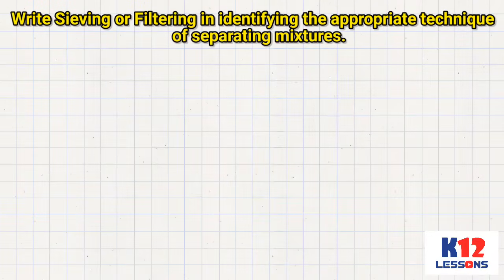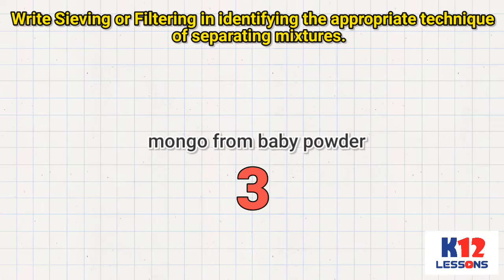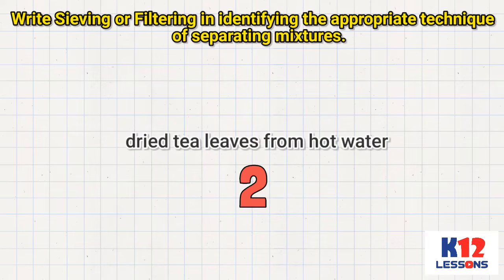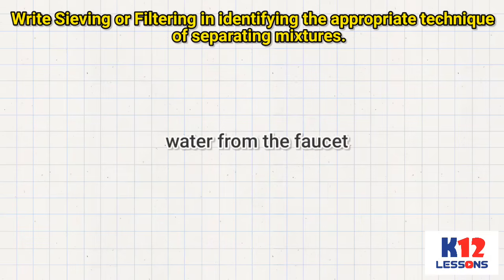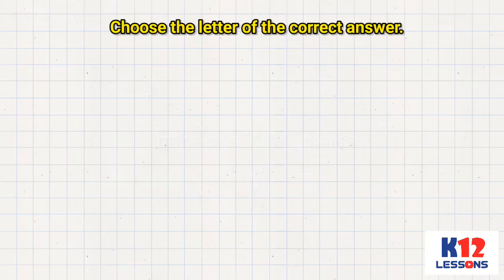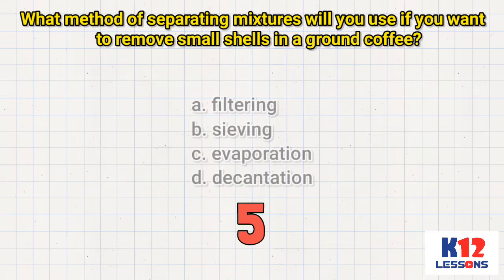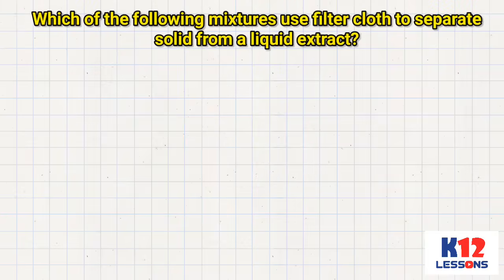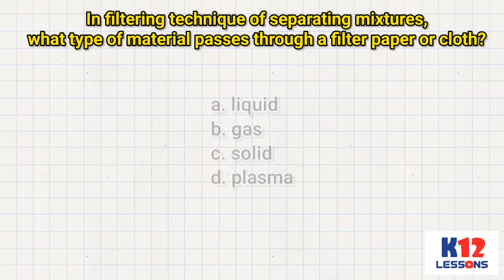Science 6 Q1 Module 2 Lesson 1 - Separating Mixtures through Filtering and Sieving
The module is about:
• Separating mixtures through filtering and sieving

After going through this module, you are expected to be able to:
• identify mixtures that can be separated through filtering and sieving;
• identify the process of separating mixtures which uses filtering and
sieving; and
• use the technique in everyday life.